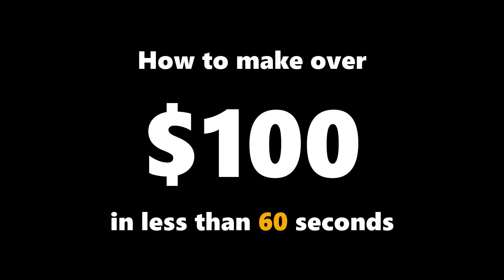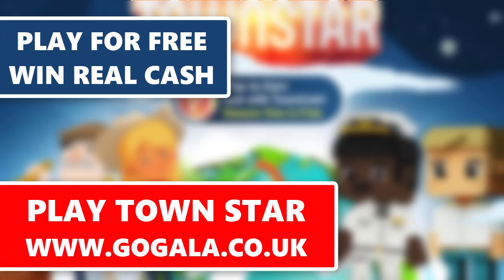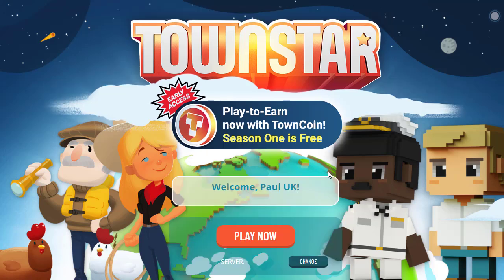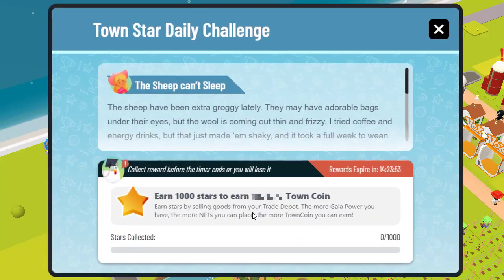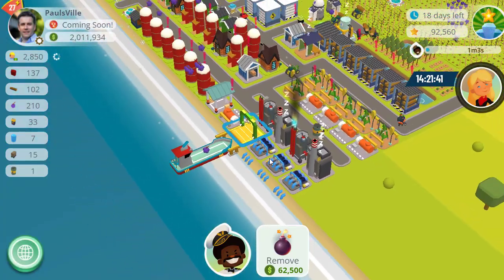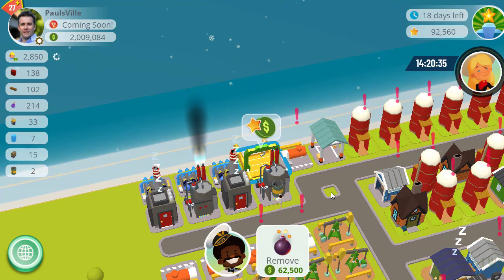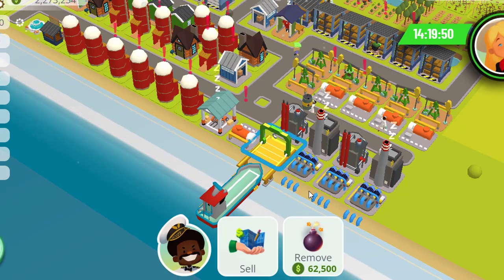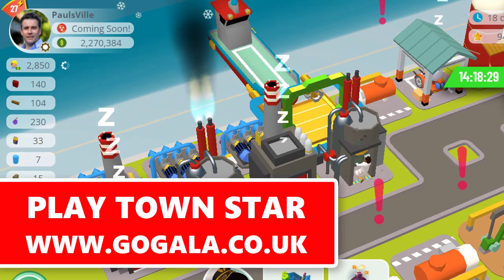How to make over $100, FAST! -- Play Town Star game [QUICK GUIDE]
This video shows you how it's possible to make over $100 USD playing a game called Town Star. Once you've set up your town, you can complete the challenge and earn over $100 in less than a 1 minute a day.

The Town Star NFT blockchain play to earn game has been created by Gala Games and is their first fully playable, P2E game. Have fun!